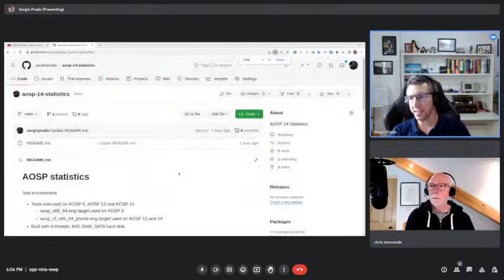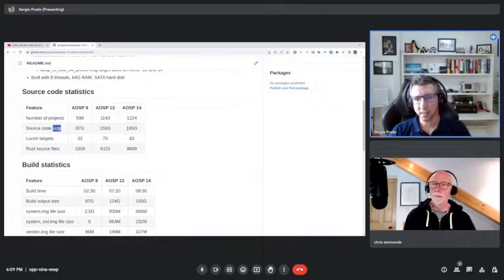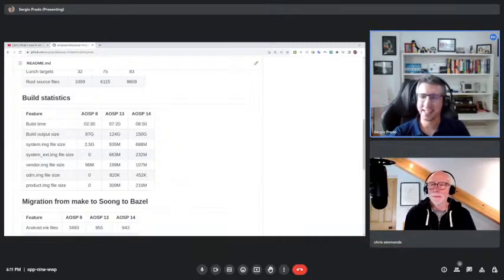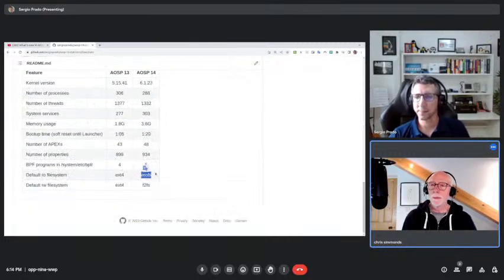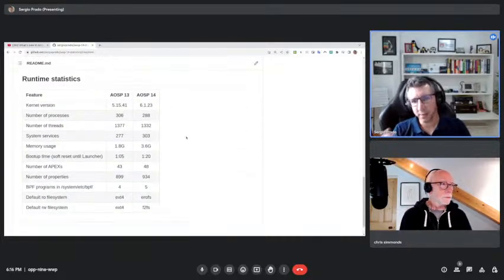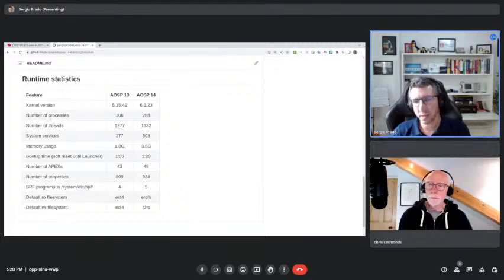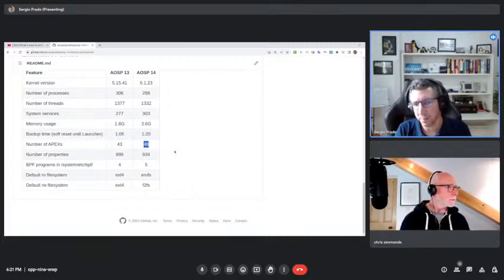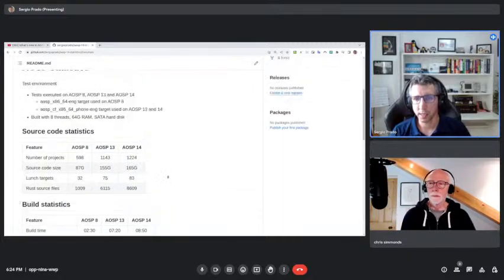What's new in AOSP 14?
Chris Simmonds and Sergio Prado chat about the Android 14 release of AOSP from the point of view of porting it to new hardware platforms, and the fun/pain of working with the Android operating system in general. Please join us if you are interested in the lower levels of Android